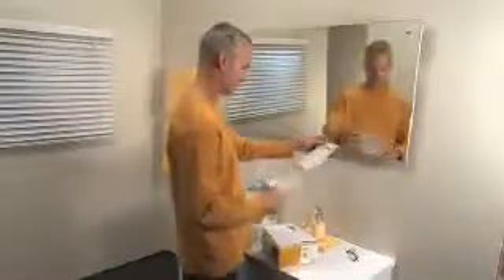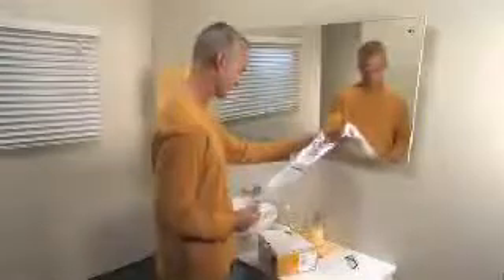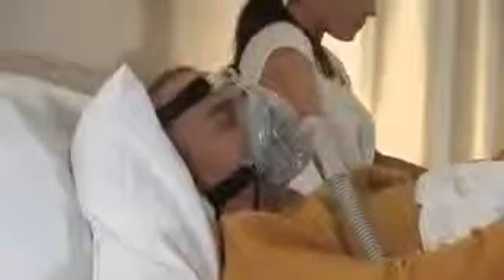Fitting Your Mask - Fisher & Paykel Forma Full Face Mask